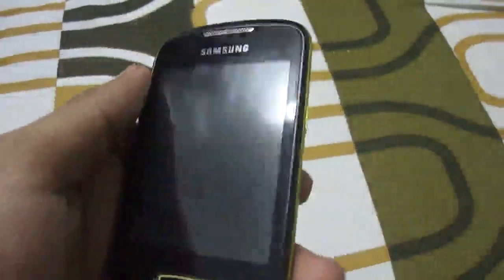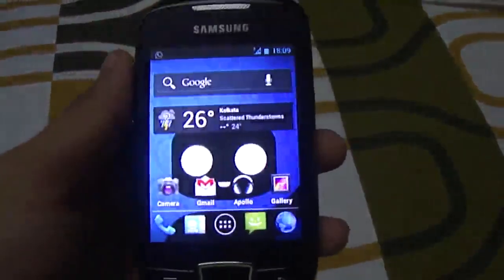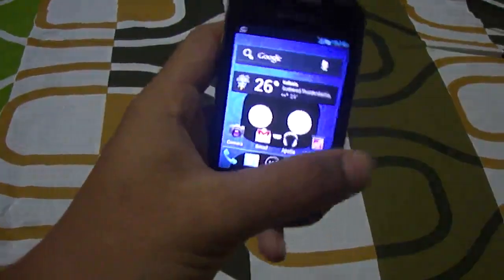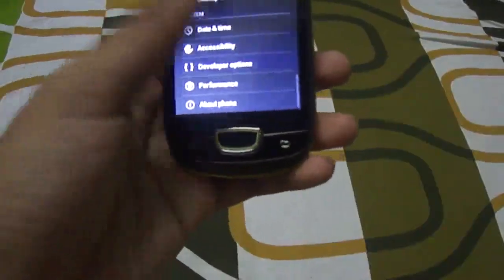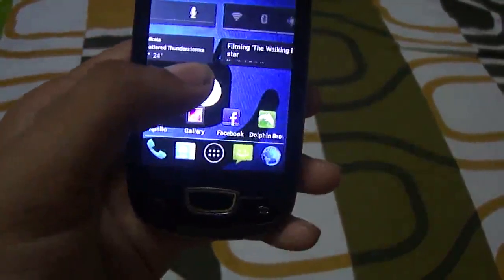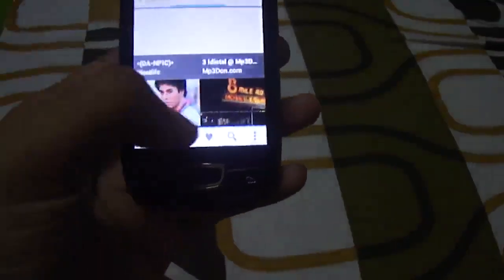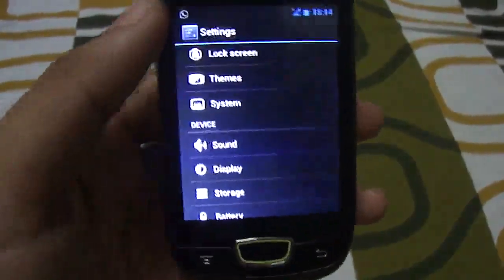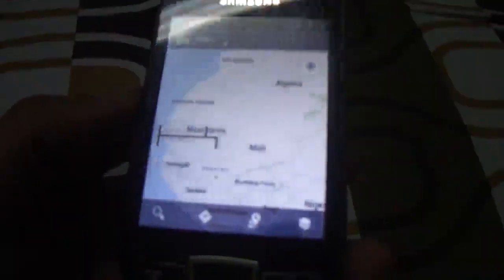STABLE CM9 ROM for Samsung Galaxy Mini[REVIEW]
This is by far the most stable CM9 ROM for Samsung Galaxy Mini. Androidica would definitely recommend this as a ROM ready for daily usage. However there are three minor probs still left to be fixed. 1) GPS and AGPS doesn't work properly. 2) The camera pics still have faded colours 3) Apps don't download off the market.

So if you are okay with this three defects this is definitely a good ROM, see the above video and choose for yourself.

Installation tutorial video [The process is the same as in the video, only you need to use the zip file you download from the link given above and not the zip file you would download from the description of that video]

PLEASE SEE : If you have any request for any links, apks, zips regarding this video, please request it on our facebook page and not in the comments here as we can't provide links in the comments bellow.